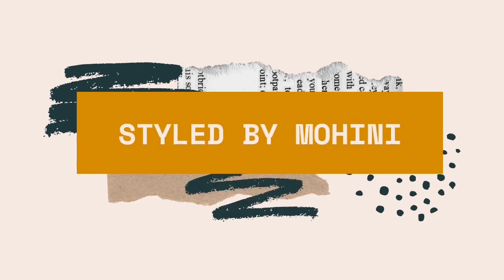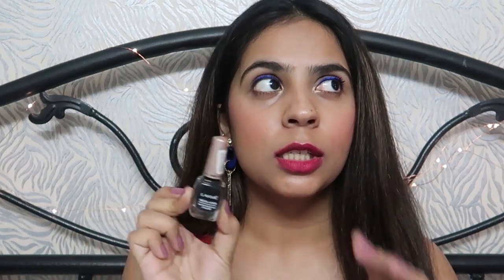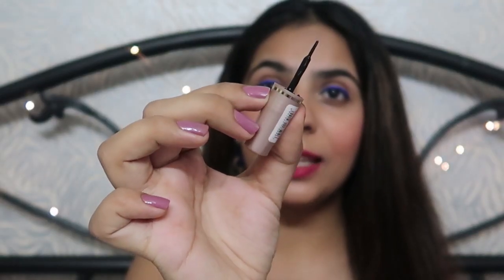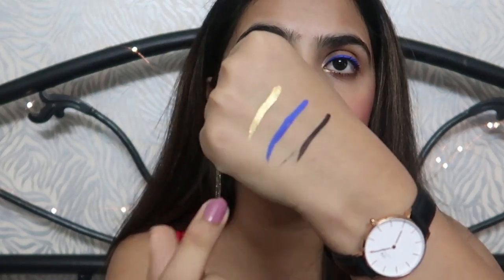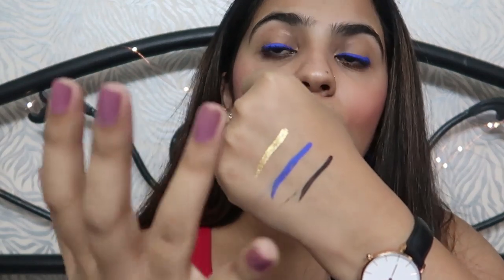LAKME INSTALINER HONEST REVIEW| Tuesday Review Ep-4 |BEST DRUGSTORE EYELINER | STYLEDBYMOHINI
hey guys,

my other social media handles-